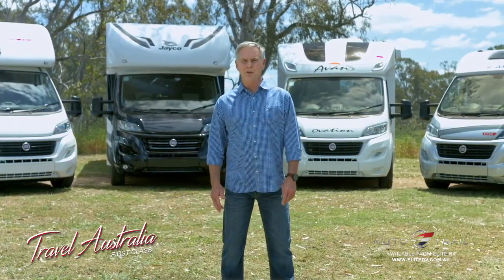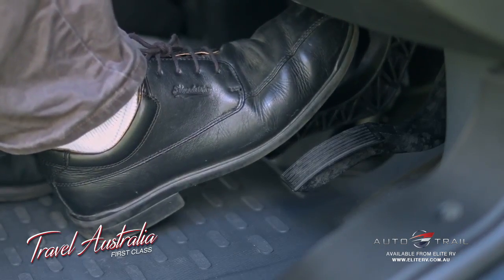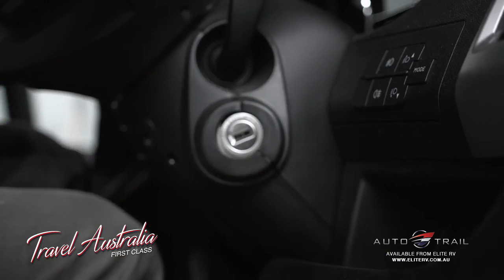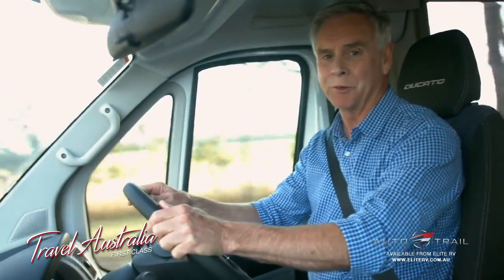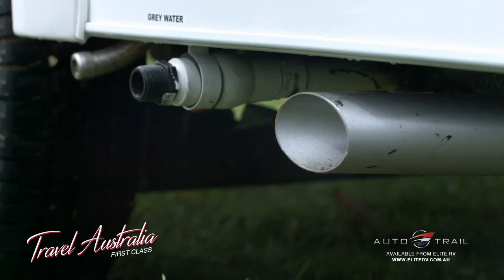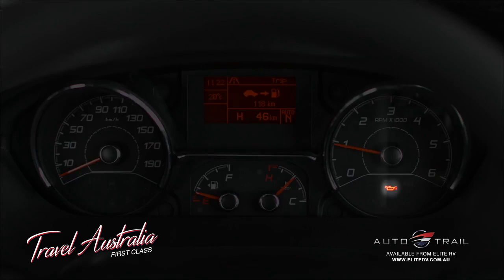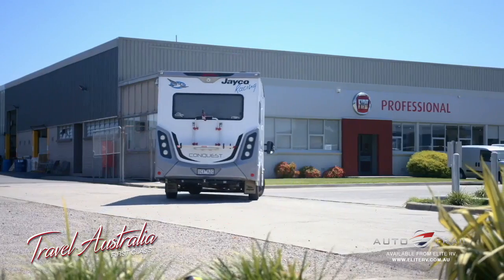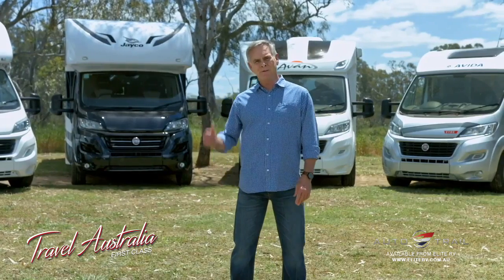Fiat Ducato Motorhome Instruction Video for Auto-Trail Motorhomes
Fiat Motorhome instruction Video, Very helpful in knowing your Ducato and how it works on the road. This is a great video! well worth watching to understand your Fiat Ducato